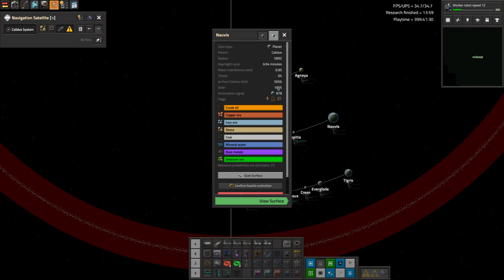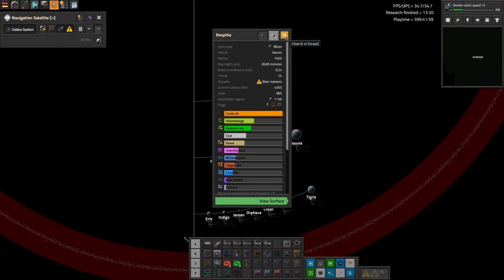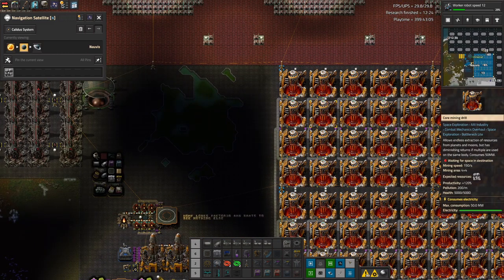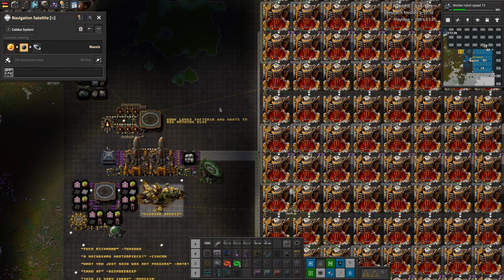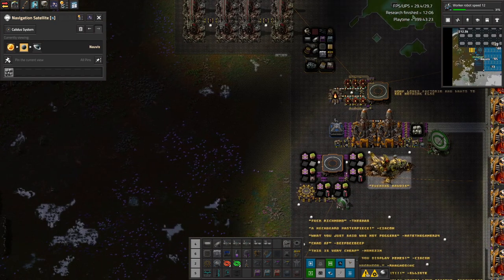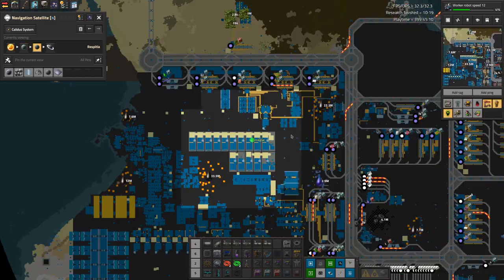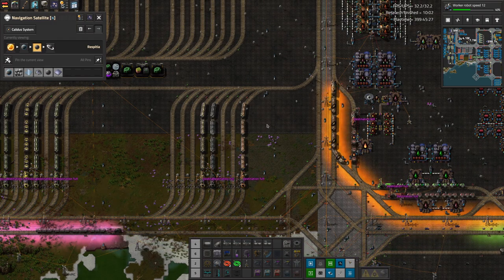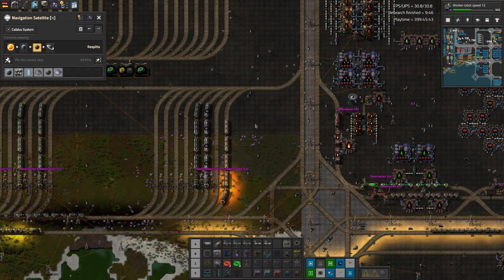Space Exploration 0.5 + Krastario 2 review/walkthrough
I didn't show off many of my other surfaces and outposts but they're relatively the same.